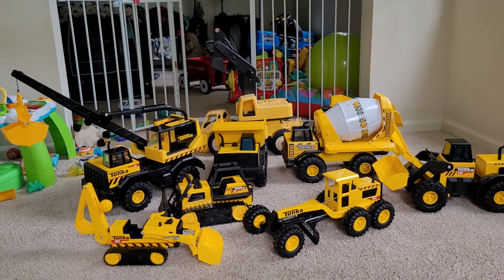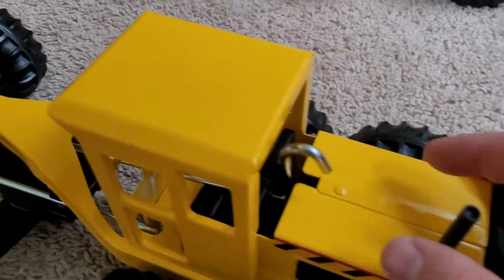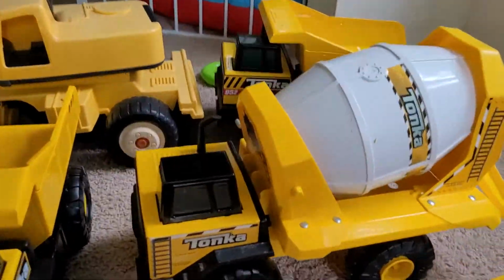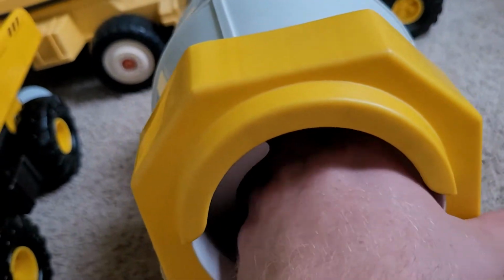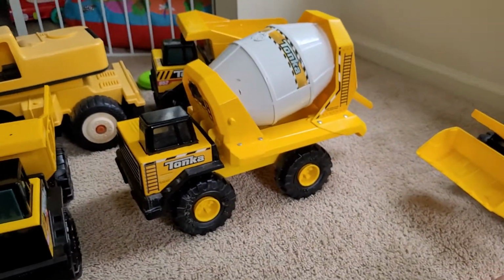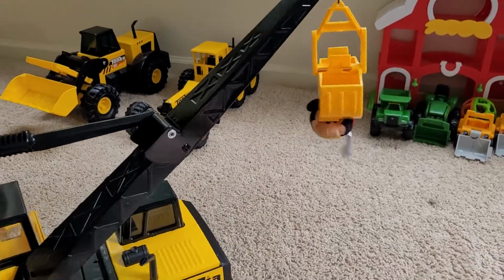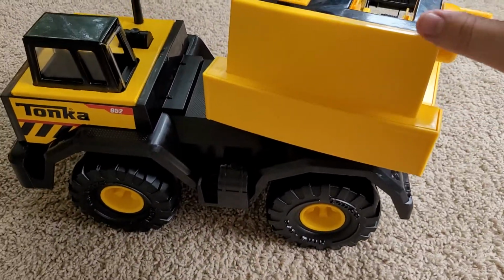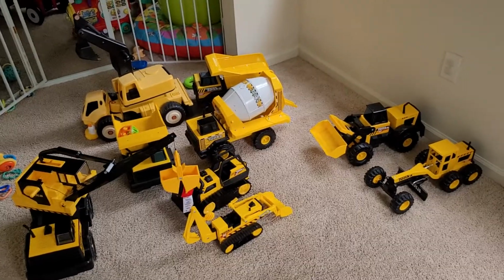3 New Tonka Trucks Mighty Crane , Grader, Cement Truck